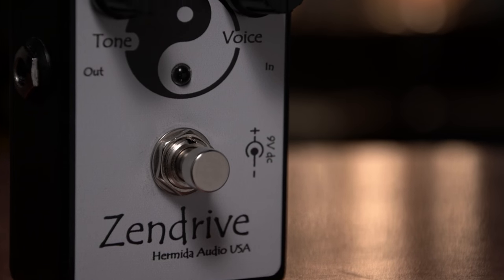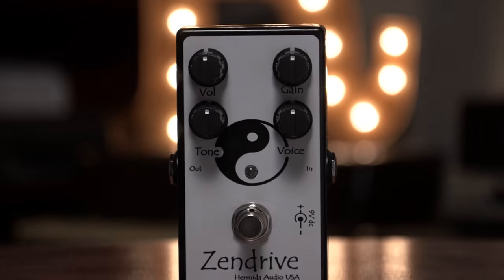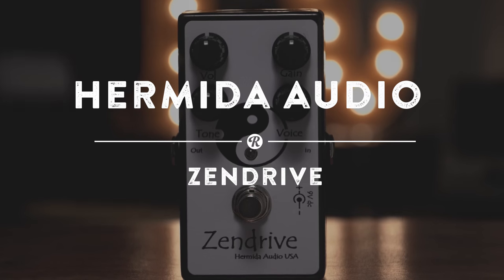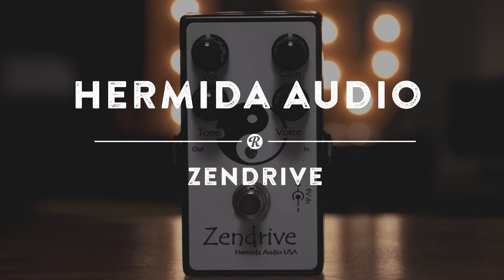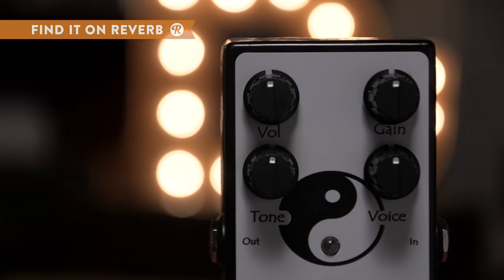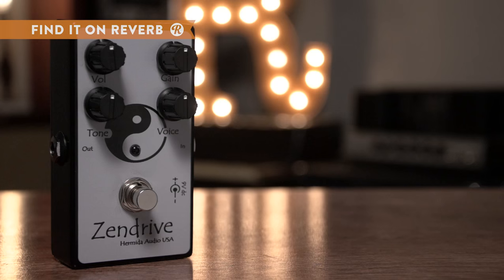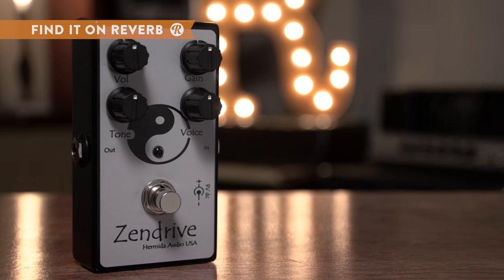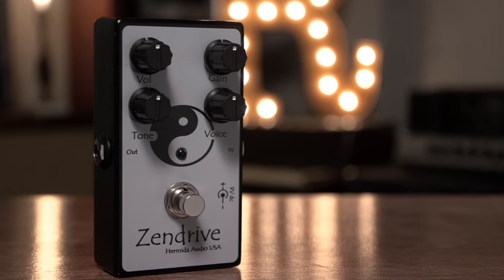Hermida Audio Zendrive | Reverb Demo Video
Striking perfect harmony between modern craftsmanship and vintage voicing, the Hermida Audio Zendrive jettisons your sound into Dumble tone nirvana. Built on an intuitive layout with four controls that go from mild gain to searing lead with a couple twists, this personal favorite of guitar legend Robben Ford is an enlightenment of an overdrive.